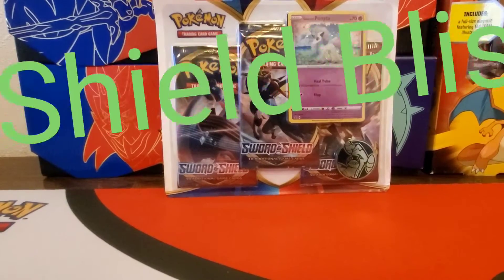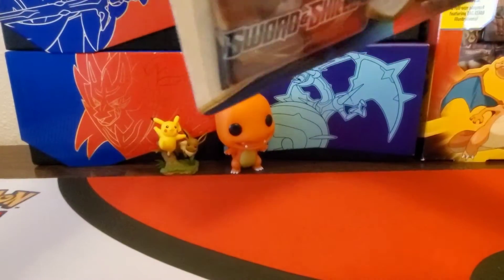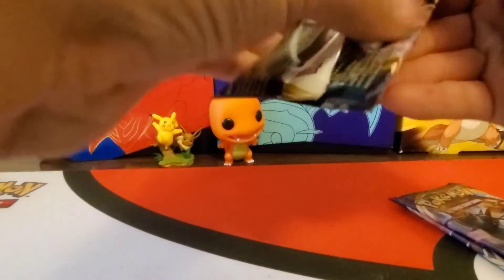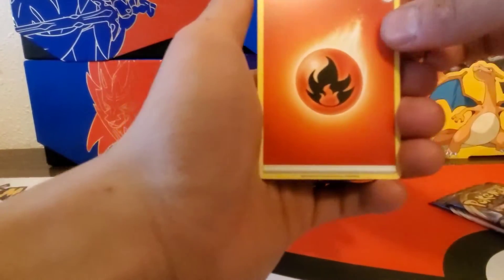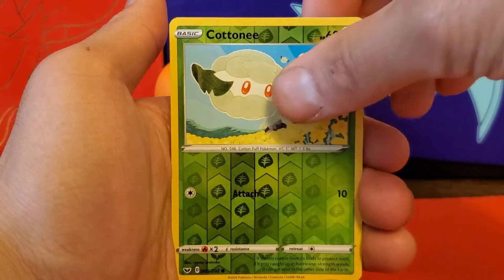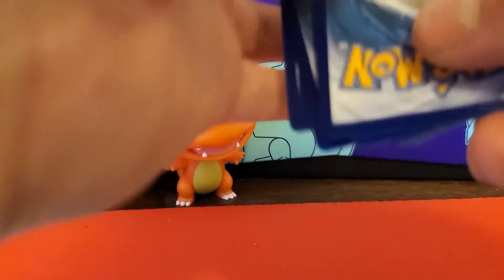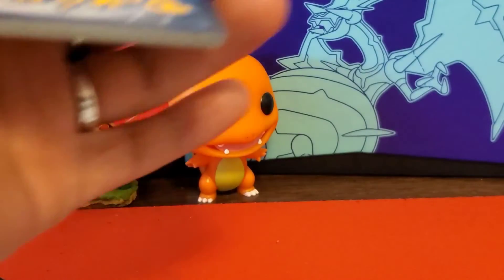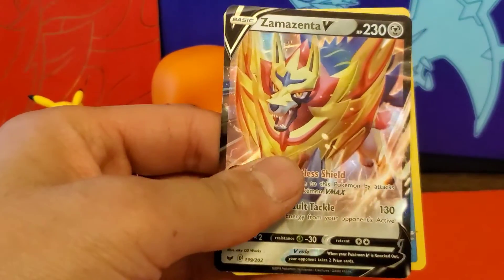Galarian Pontya Sword & Shield 3 Pack Blister Opening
In today's video I open a 3 pack Sword & Shiel blister featuring Galarian Pontya as the promo. I am still hunting for lots of cards to complete the set.